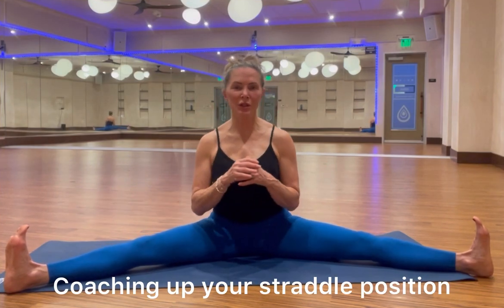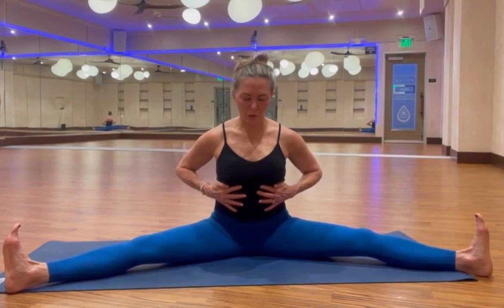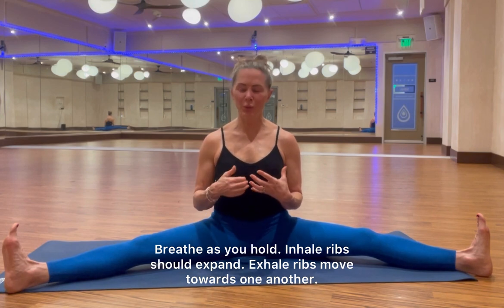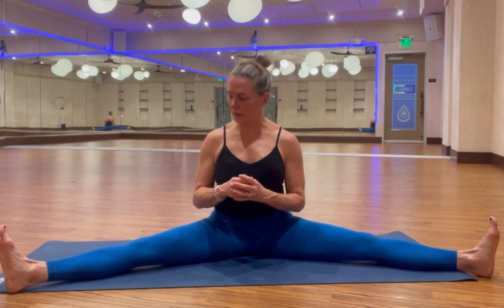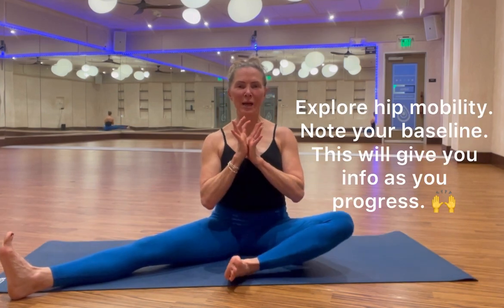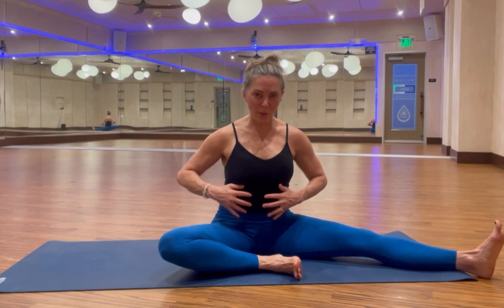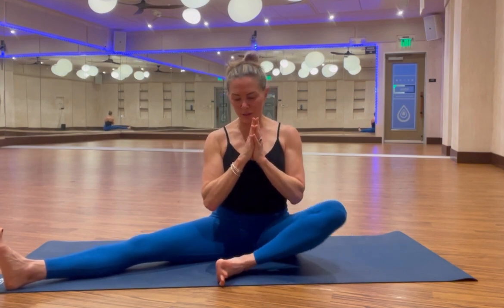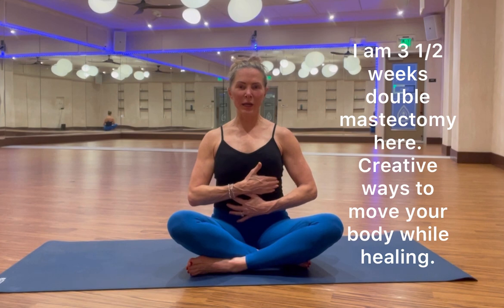Double Mastectomy and movement